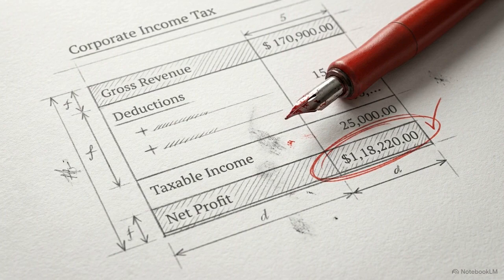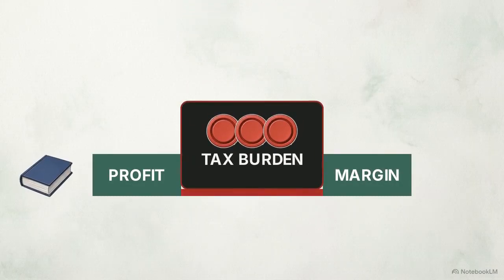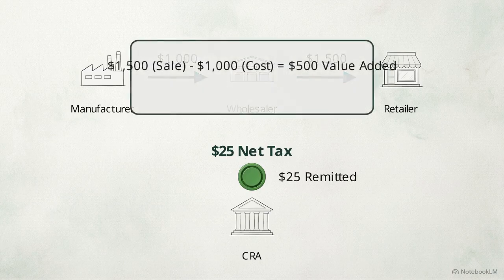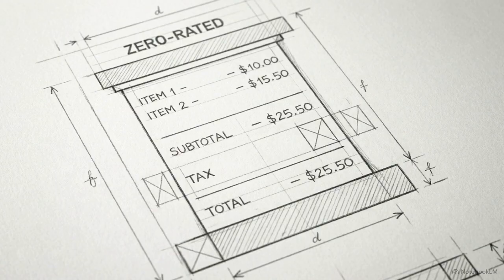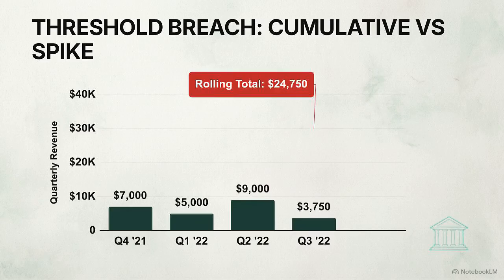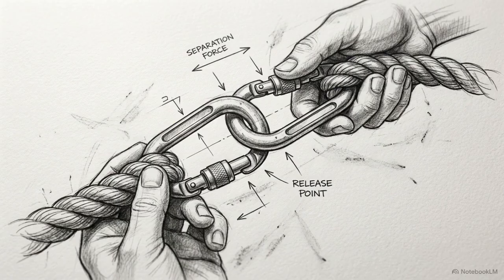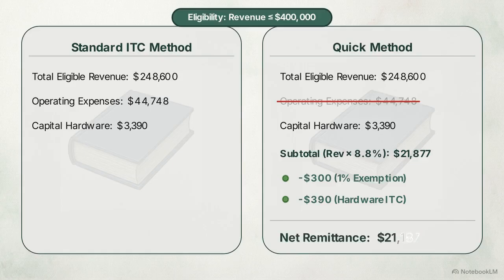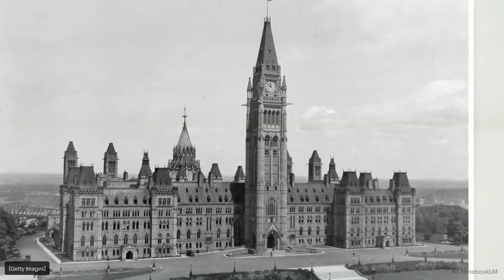The Goods and Services Tax (GST) and Harmonized Sales Tax (HST)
The Goods and Services Tax (GST) and Harmonized Sales Tax (HST) form a value-added tax system in Canada where businesses act as agents to collect tax on consumer goods and services, passing the ultimate tax burden onto the final consumer. Businesses that provide taxable supplies and exceed the $30,000 small supplier threshold over four consecutive quarters must register for a GST/HST account, while those below the threshold may choose to register voluntarily. Registered businesses must charge the appropriate tax rate determined by the place of supply rules and can recover the GST/HST paid on their own commercial expenses by claiming Input Tax Credits (ITCs), though these credits cannot be claimed for expenses related to exempt supplies like residential rent or financial services. To ease the administrative burden, eligible small businesses can use streamlined accounting options like the Quick Method or the Simplified ITC calculation to determine their net tax remittance. Ultimately, businesses must adhere to strict reporting periods based on their revenue and face serious consequences, including penalties, interest, and personal director liability, for failing to accurately file returns or remit collected taxes by the designated deadlines.